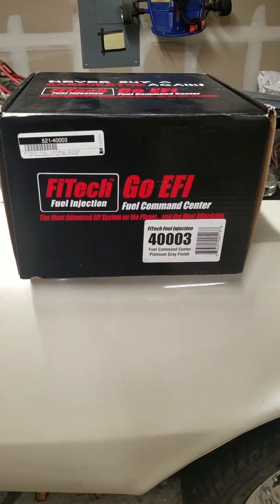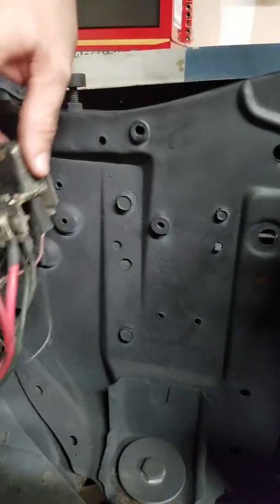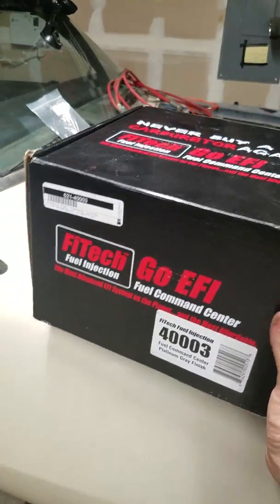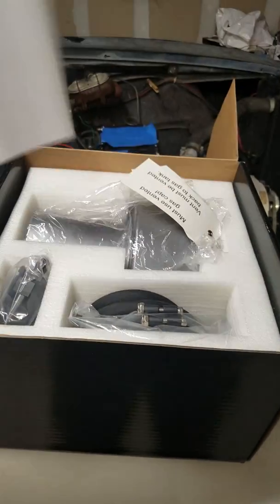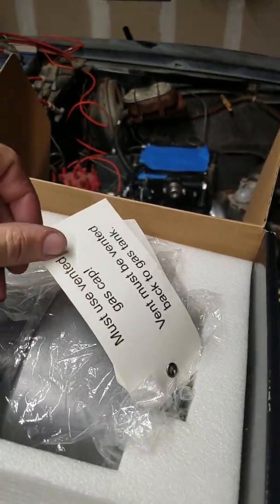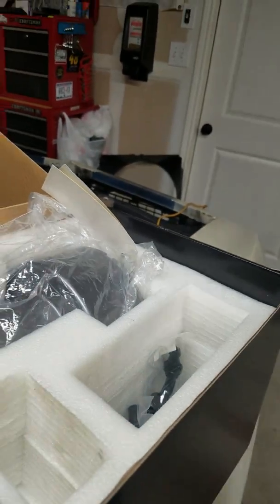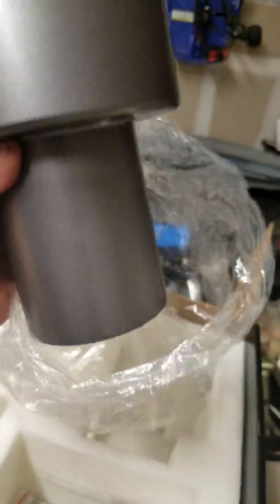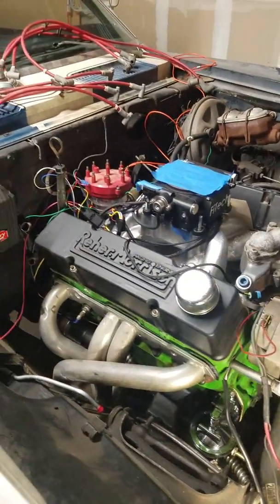FiTech Fuel Command Center unboxing! 11-14-2017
I unbox FiTech's "fuel command center" part number #40003.  Purchased from Speedway Motors for just under $400.